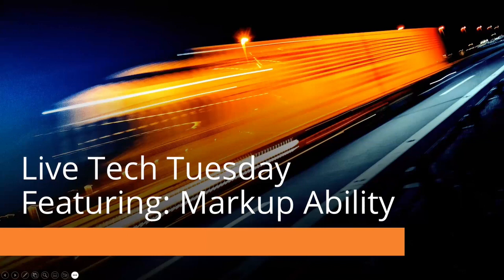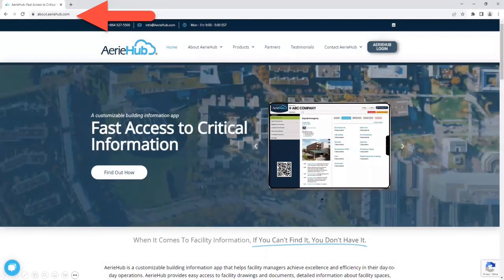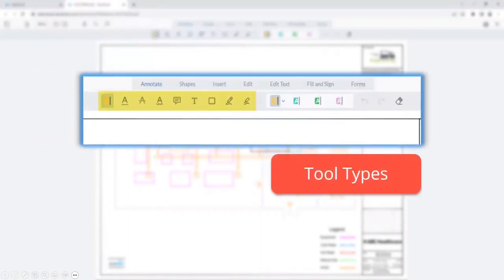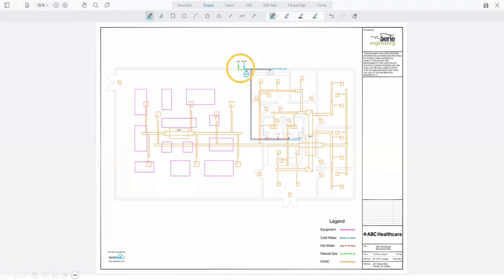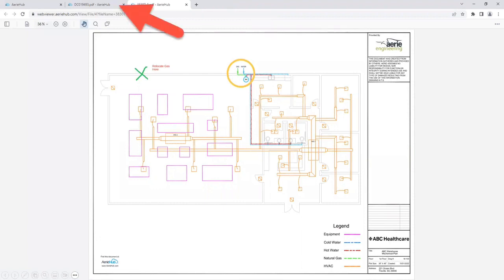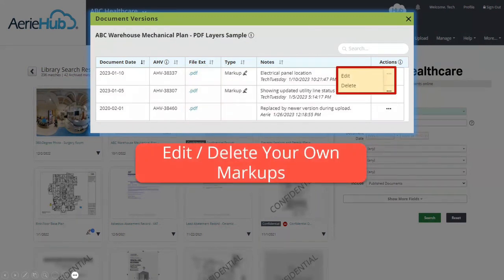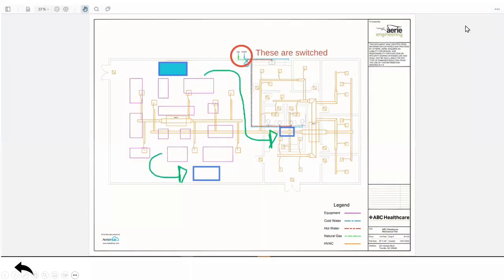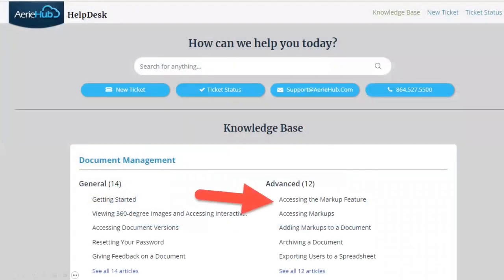AerieHub Markup Ability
Tutorial on using AerieHub's markup ability.
AerieHub - Fast Access to Critical Information

AerieHub is a customizable web-based software application that provides easy and reliable access to facility information such as CAD drawings, project documents, O&M manuals, emergency documents etc.

AerieHub helps address problems such as:
-Inability to locate facility drawings and documents
-Sorting through drawings for the most current version
-Struggling to access emergency procedures and documents in critical moments
-Needing to work remotely
-Security of facility documents
-Sorting through paper archives
-Handling paper facility drawings
-Searching for MEP drawings
-Limited archive space
-Damaged paper drawings